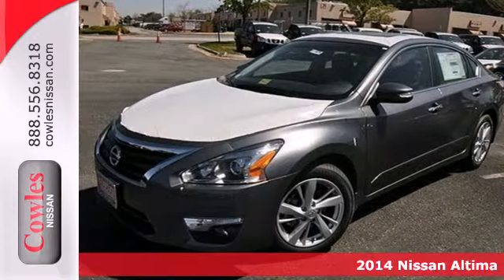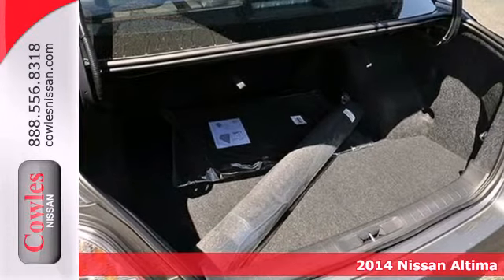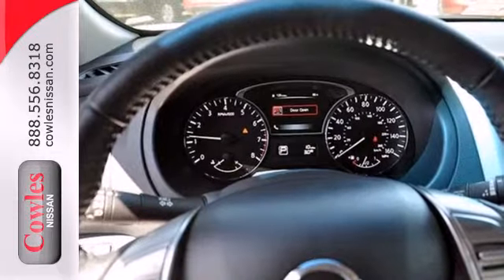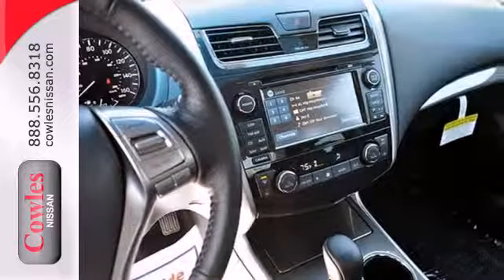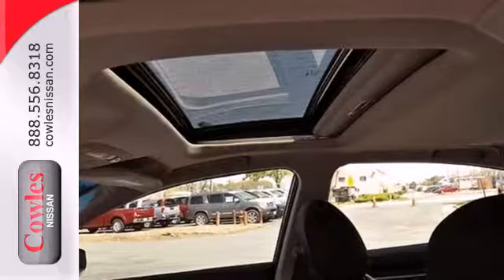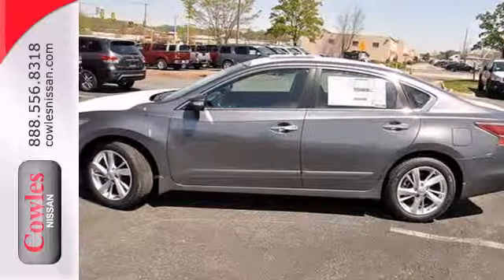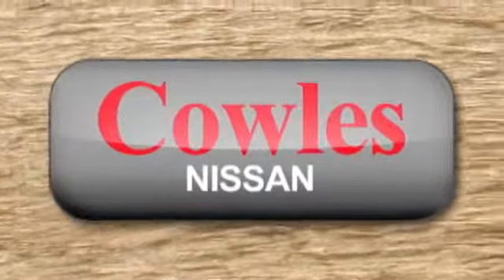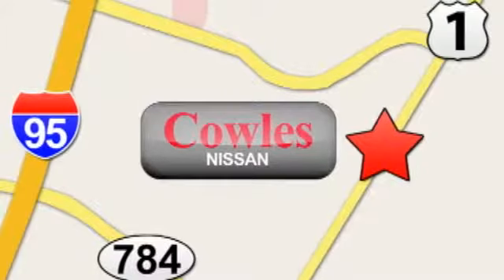2014 Nissan Altima Washington DC VA Woodbridge, VA N1675 - SOLD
Year: 2014
Make: Nissan
Model: Altima
Trim: Continuously Variable Automatic
Engine: 4 Cylinder
Transmission: Continuously Variable Automatic
Color: Gray
Interior: Black
Stock #: N1675

Address:
14777 Jefferson David Hwy